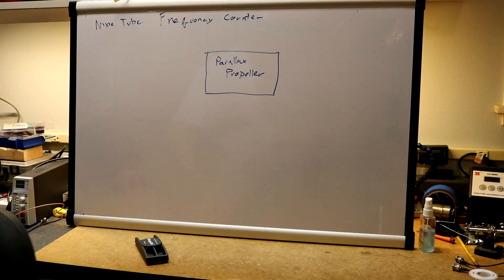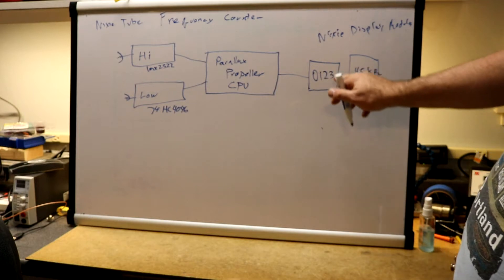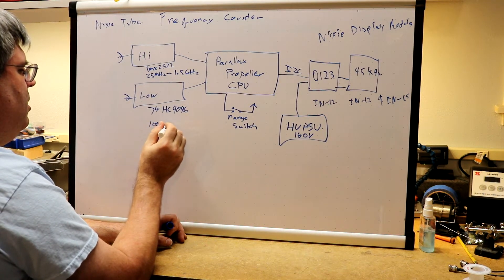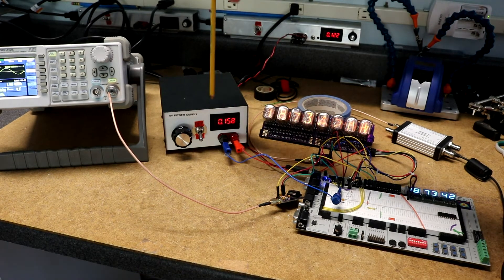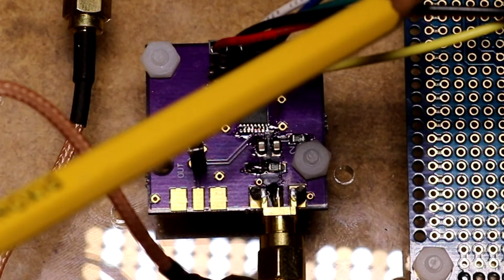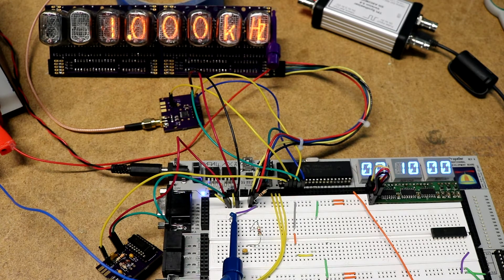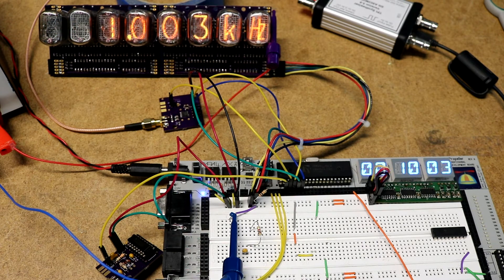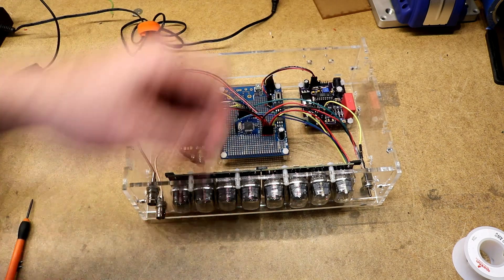DIY Nixie Tube Frequency Counter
I build a Nixie Tube Frequency Counter. It has a usable range of about 100 Hz to 1.6 GHz.